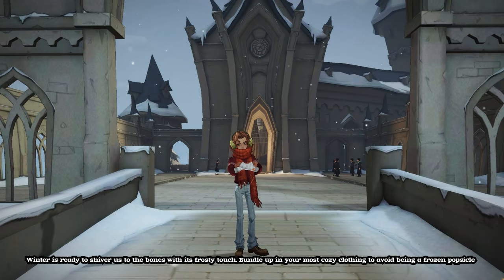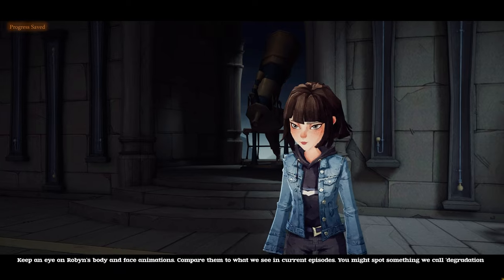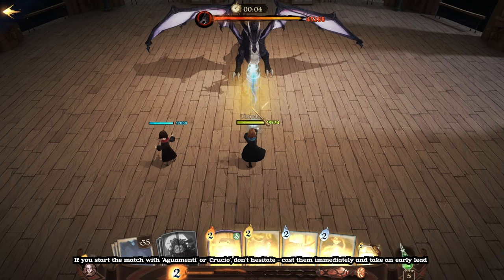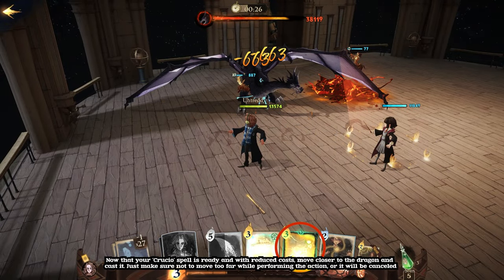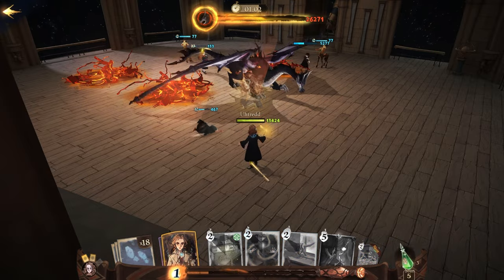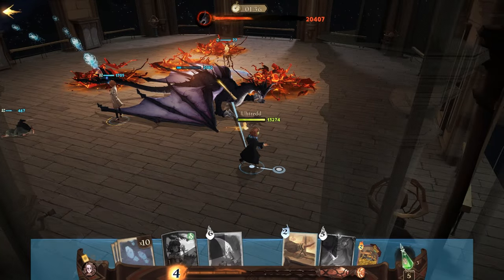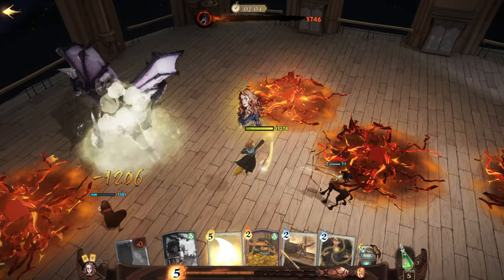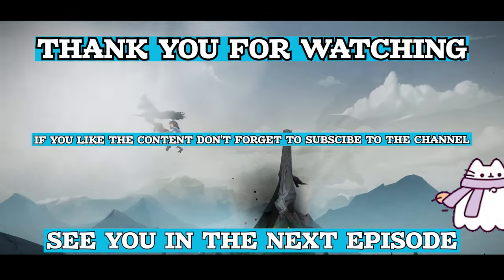🐉DRAGON & ROBYN TUTORIAL🐉 - 🧹SEASON 2 ARCHIVE🧹 - ✨ HARRY POTTER: MAGIC AWAKENED✨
Here is a tutorial for our little wizards and witches who struggle with the dragon in Season 2! As I replayed the season, I was shocked by how much the characters' animations had degraded!

FEELING NOSTALGIC❓ THEN TRY THIS CELLECTION❗

Subtitles:
Indonesian
Hindi
Thai
Portuguese (Brazil)
Spanish
Russian